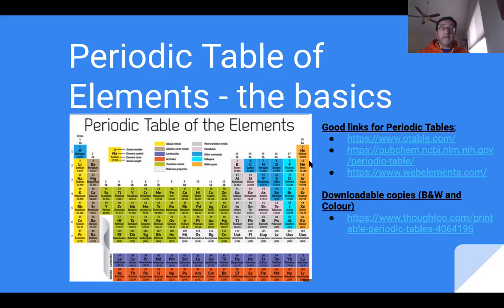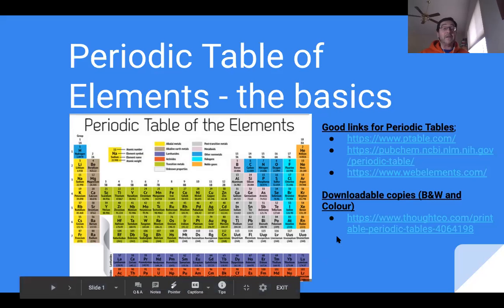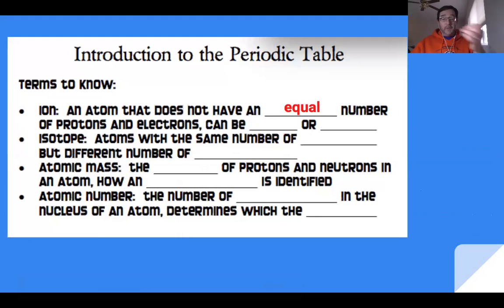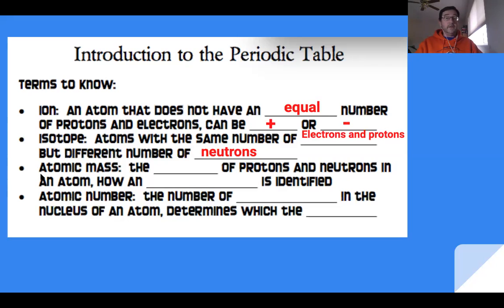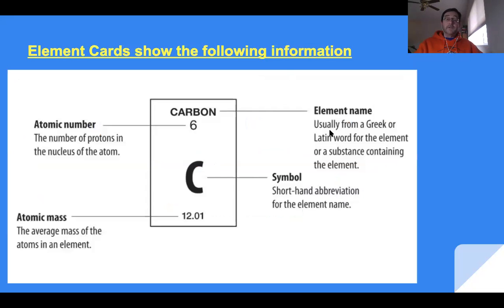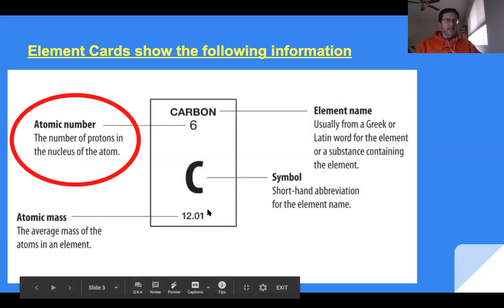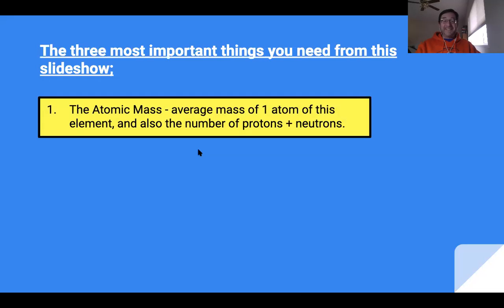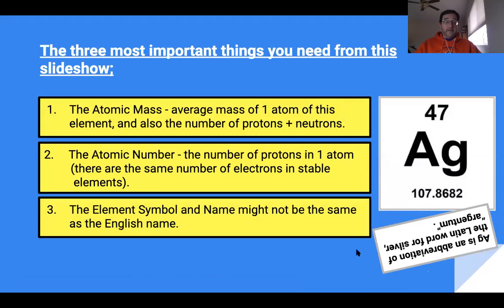Periodic Table BASICS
Mr. Sandham explains some basic ideas about the Periodic Table of Elements.